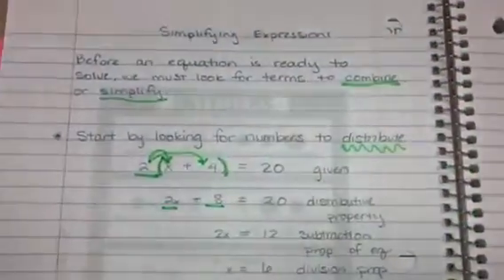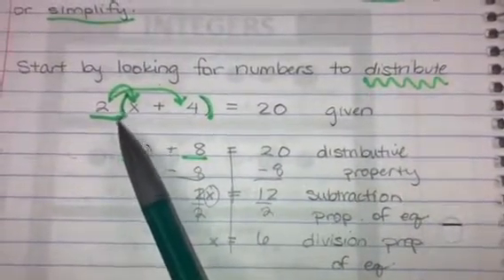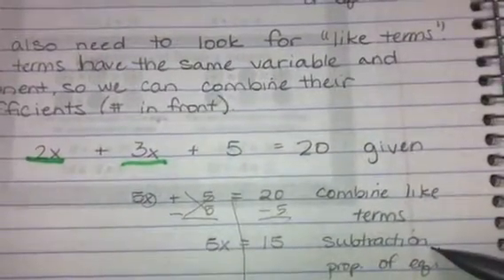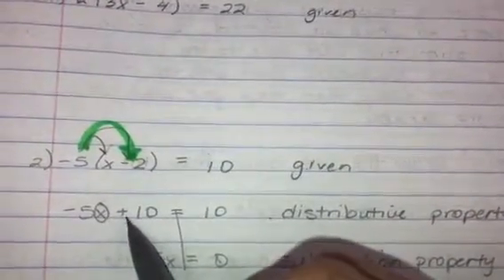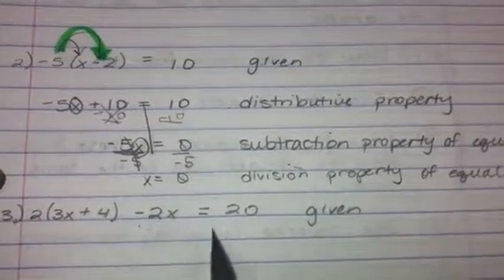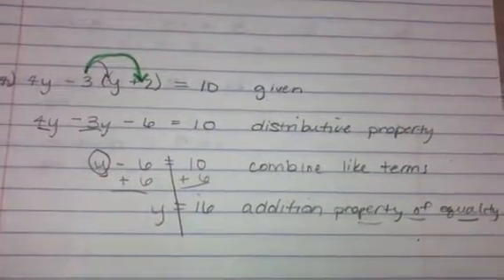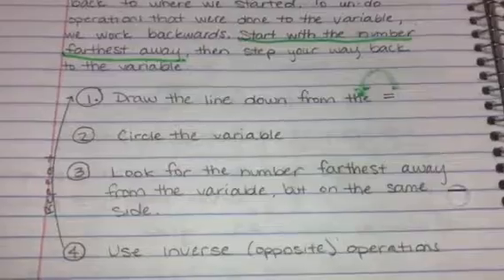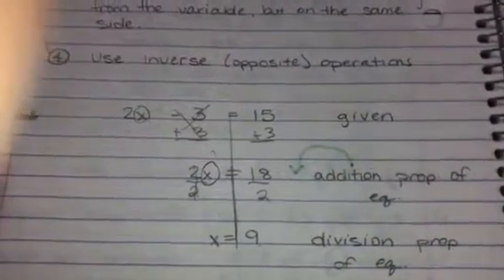Grade 8 Unit A Lessons 3a-6a Summary